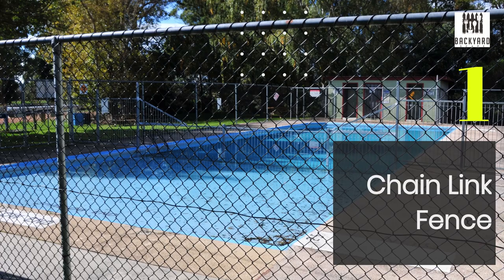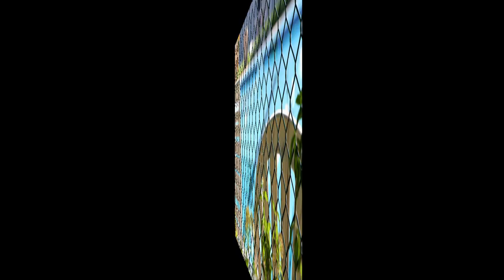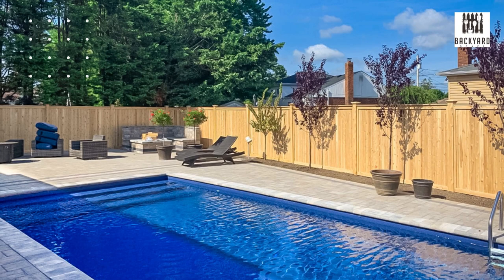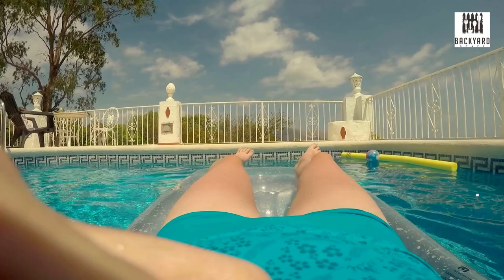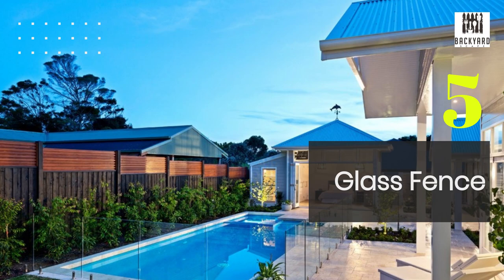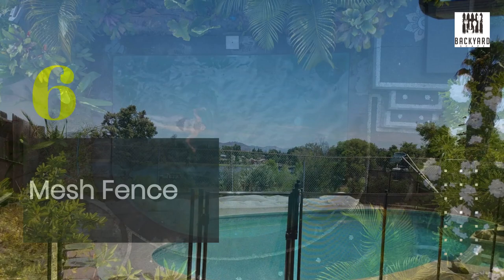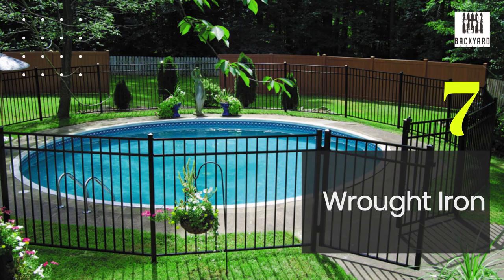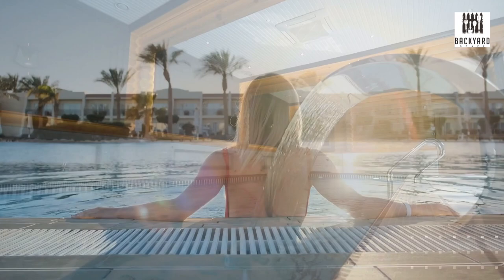7 Pool Fence Ideas For the Perfect Backyard Oasis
Do you have a pool in your backyard?

In this video, we'll walk you through seven different types of pool fence ideas.

From traditional wood fences to modern glass panels – we'll help you find the perfect solution for your needs.

After watching this video, you'll have the knowledge and confidence necessary to choose the right fence to protect your family while having a beautiful outdoor space.